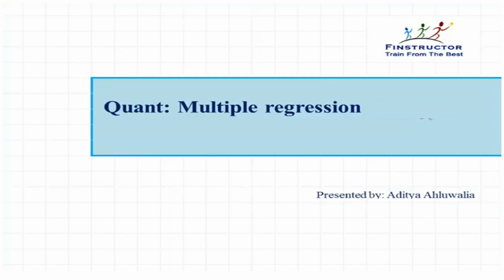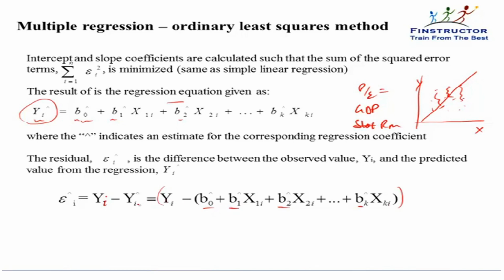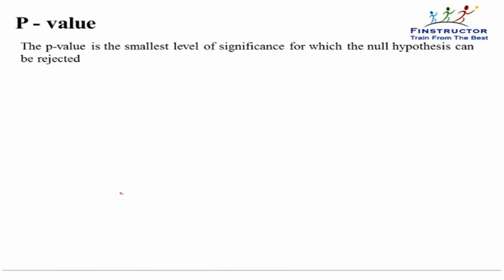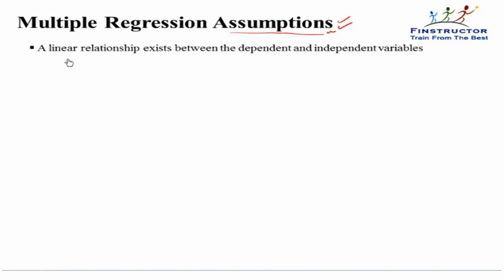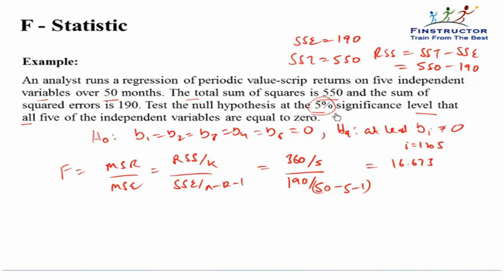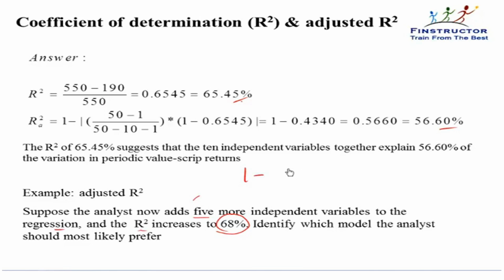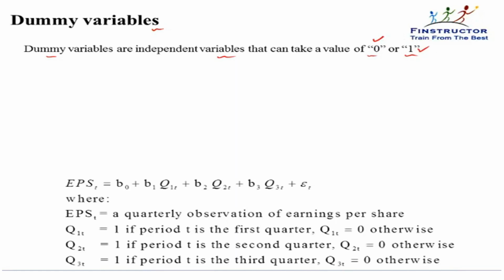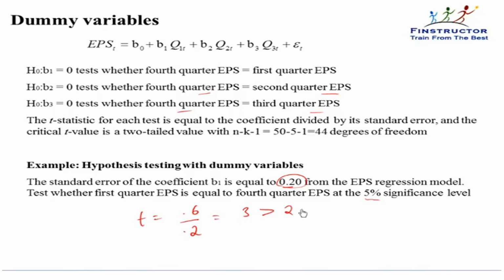CFA Level 2 - Multiple Regression (Part 1) | Quantitative Methods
CFA Level 2 Study Session 2